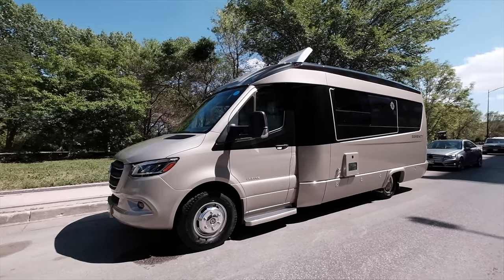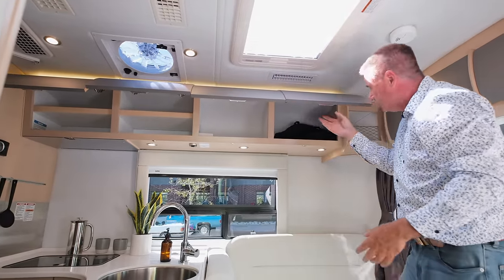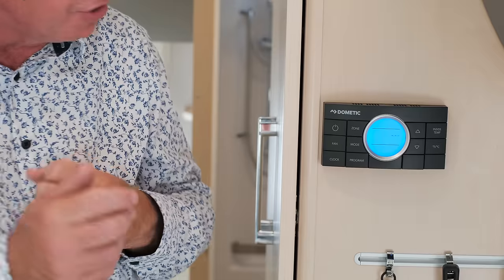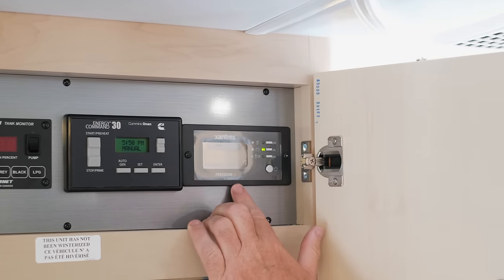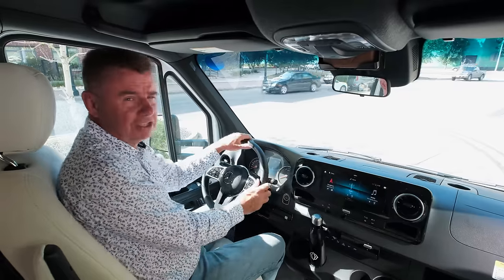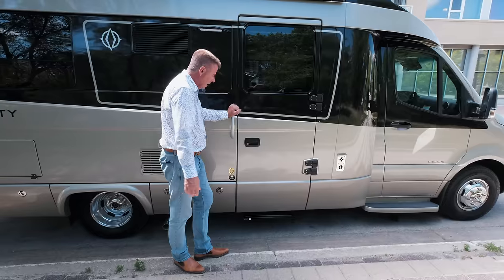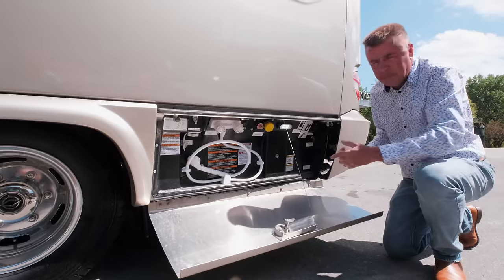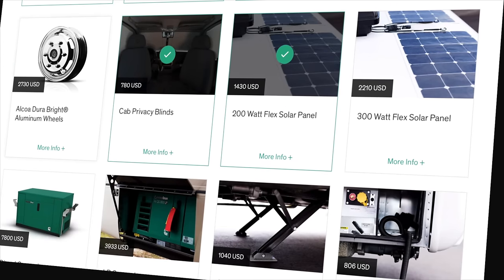2020 Serenity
Dean takes us on a tour through the 2020 Serenity, featuring an all fiberglass curved body, two separate living areas, and beautiful curved solid wood cabinetry.

00:52 Interior
05:23 Galley
10:55 Rear Living Space
14:37 Chassis
16:45 Exterior
22:49 Ext. Service Center
26:25 Recap